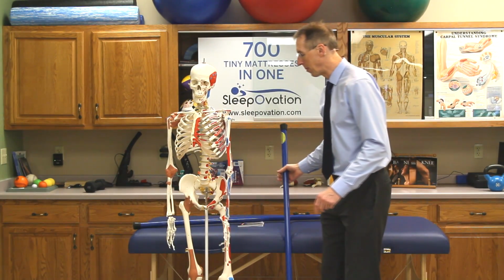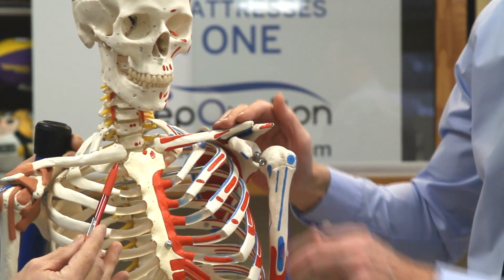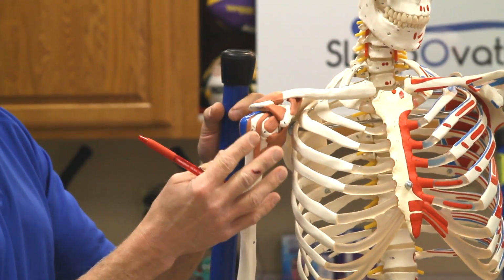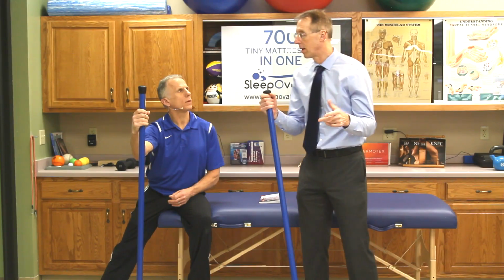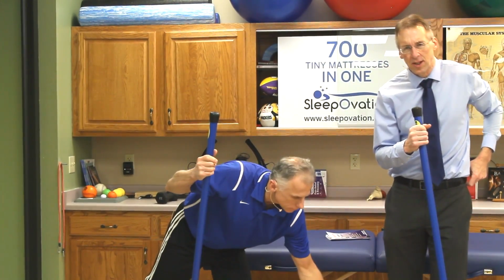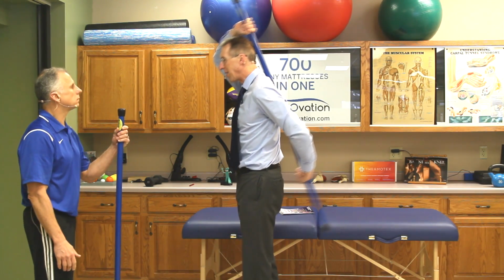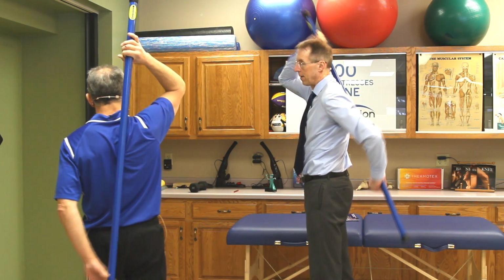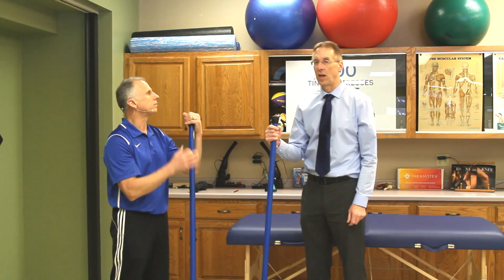Two 60 Second Exercises That Took AWAY My Shoulder Pain in 2 Weeks (Impingement)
"Famous" Physical Therapists Bob Schrupp and Brad Heineck present: Two 60 Second Exercises That Took AWAY My Shoulder Pain in 2 Weeks (Impingement)